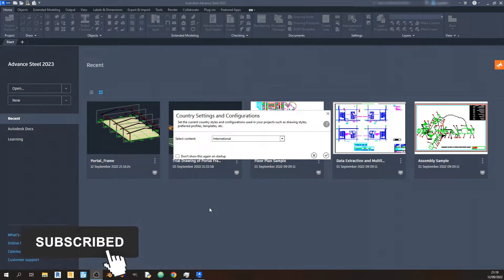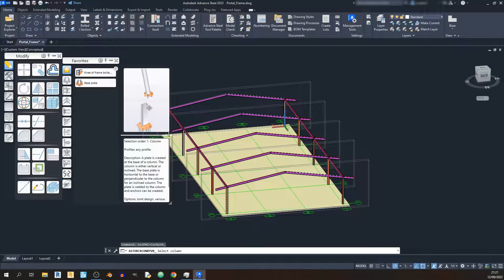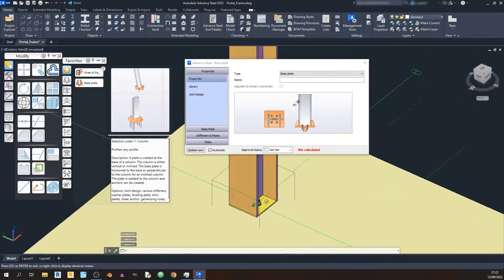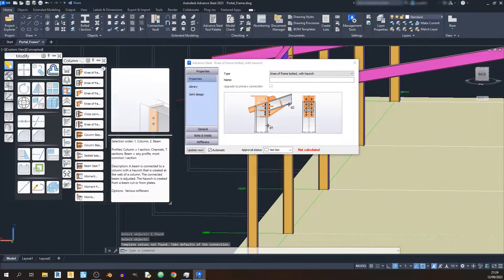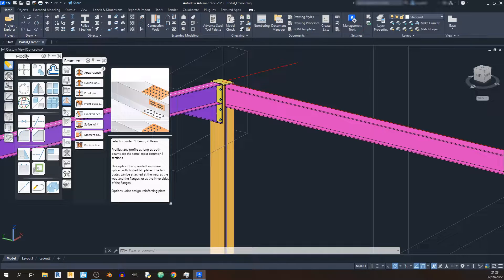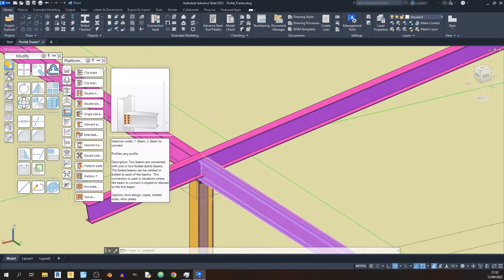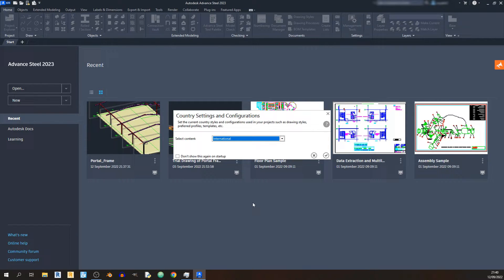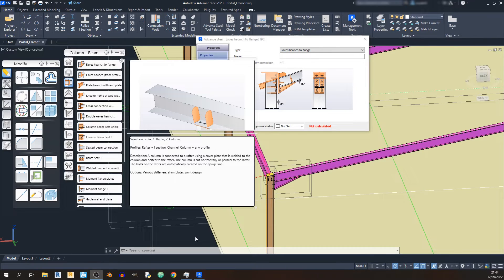Advance Steel 2022 | Steel Connections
In part 2 of my Advanced Steel tutorial I will show you how to draw in common steel connections for a portal frame by using the connection vault found in Advanced Steel.

Steel Designers Manual